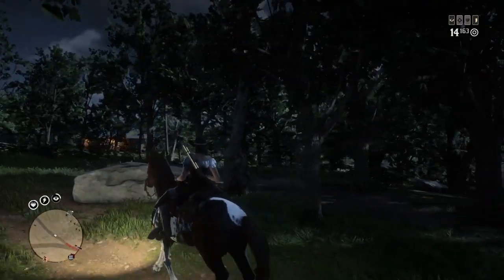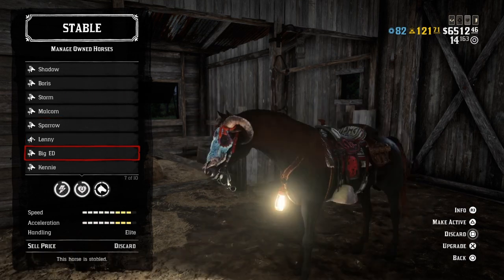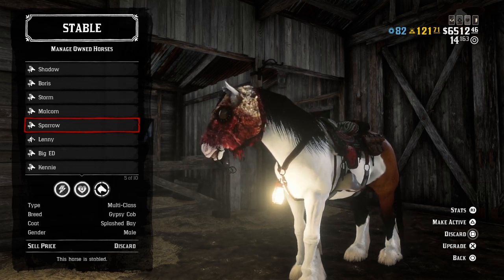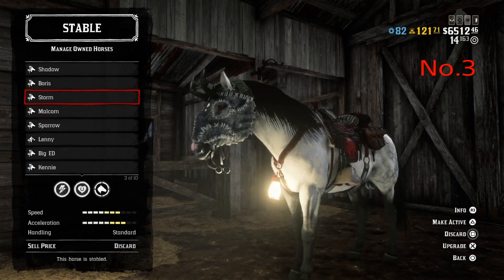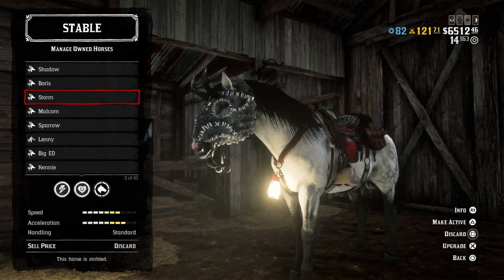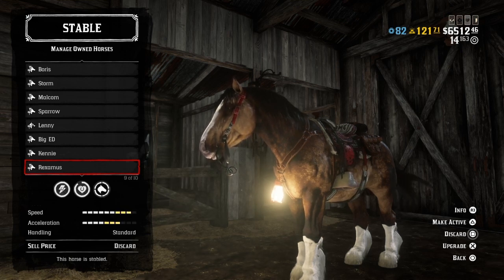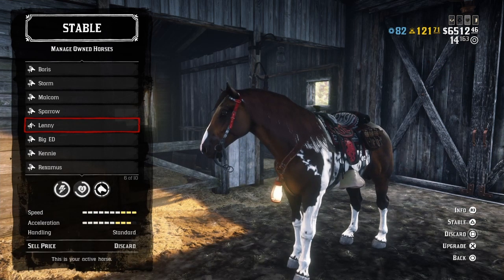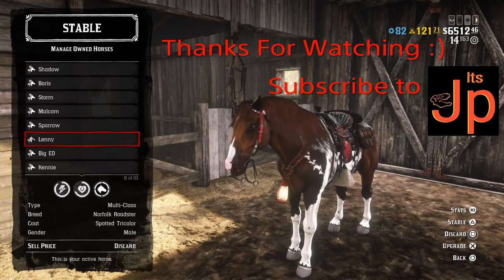Top 5 RDR2 Online Horses